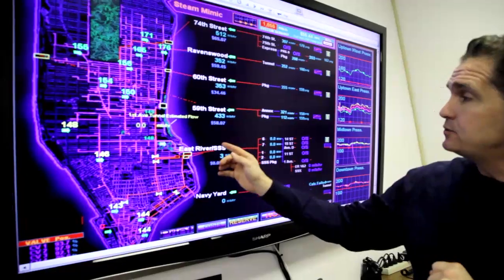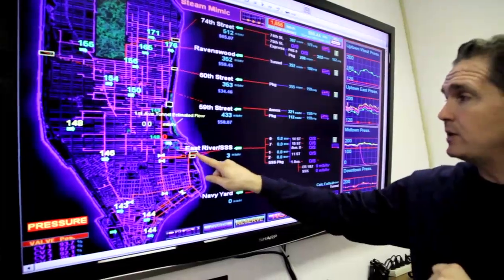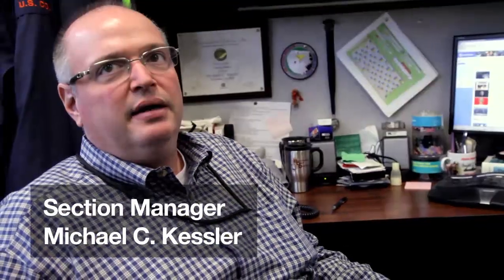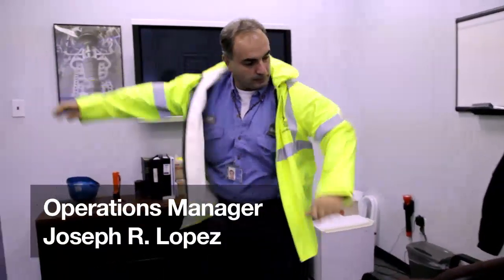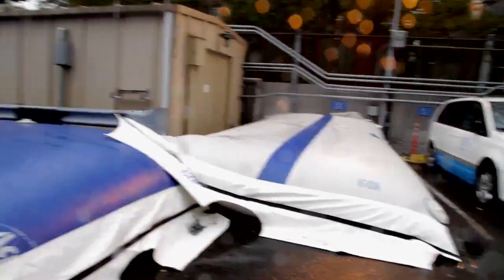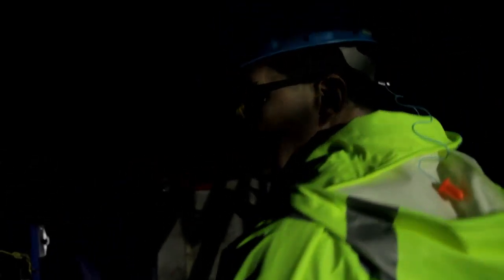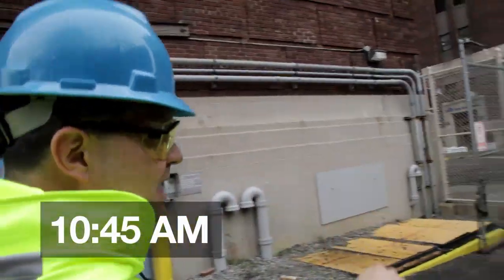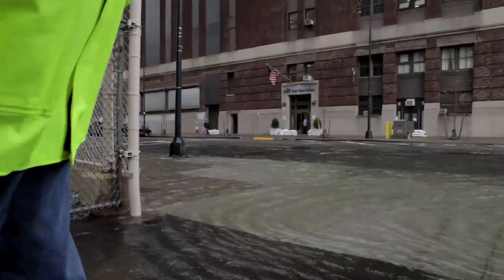Superstorm Sandy - Con Ed Preemptively Shuts Down Steam Plant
Steam and water don't mix well. Con Edison employees discuss how they and their colleagues prepared the East River Station, which was shut down due to Hurricane Sandy, to withstand one of the highest surges in the history of New York City. To secure, evacuate, and then recover the East River Station, employees followed a set script to keep the lights on.